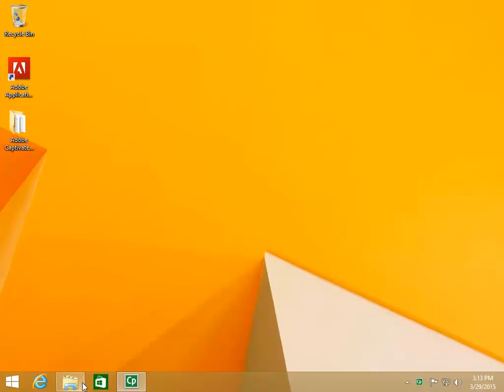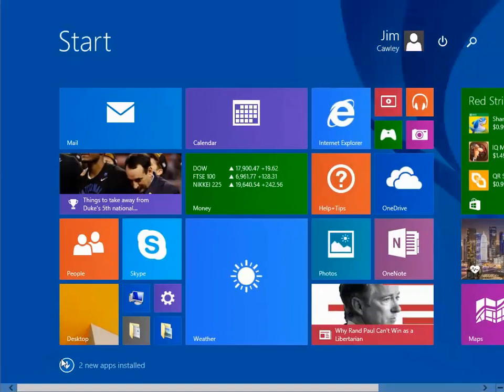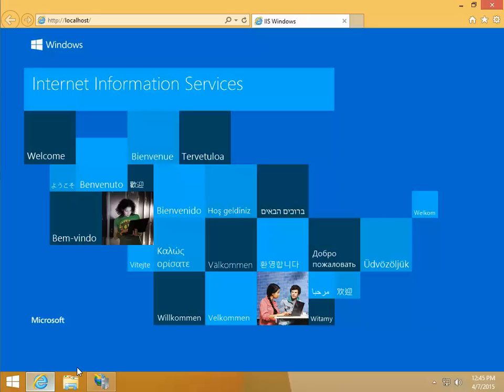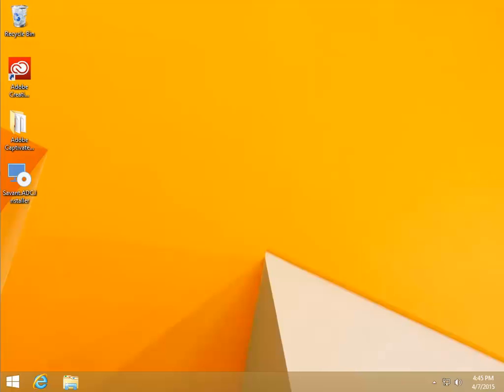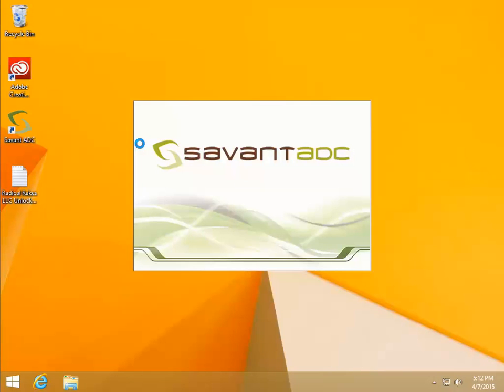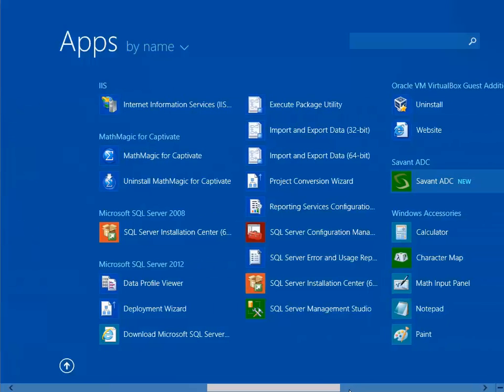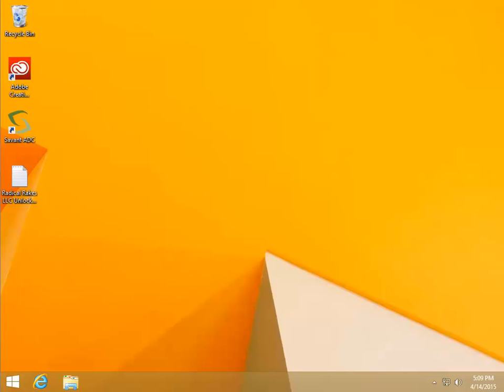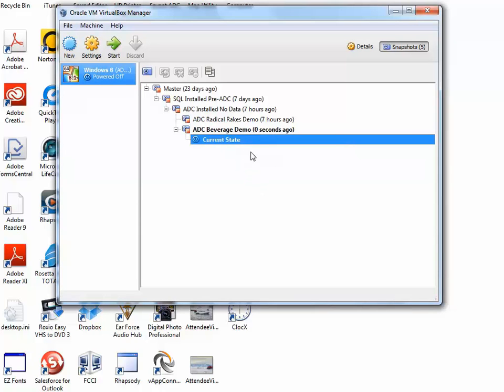Savant Setting Up Your Demo Environment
Training video for Savant partners on how to setup an ADC demo environment.